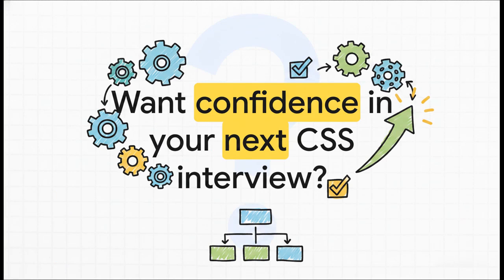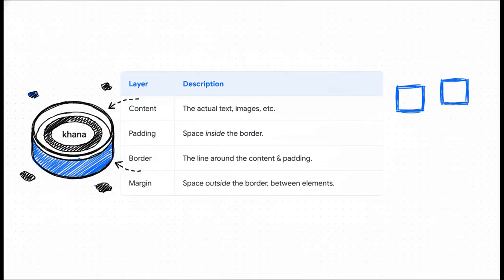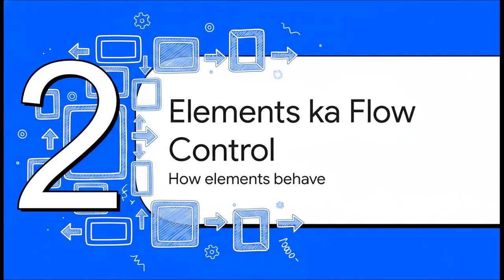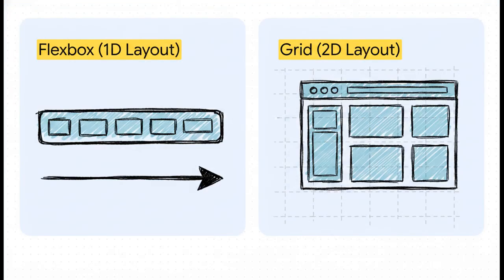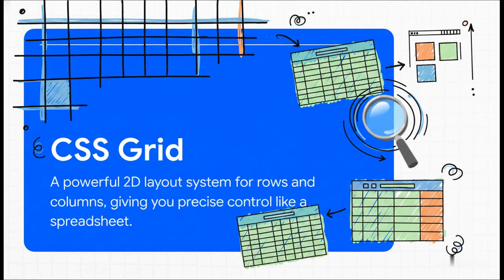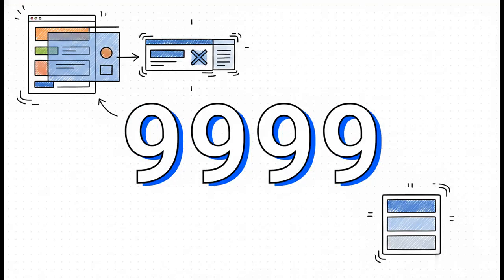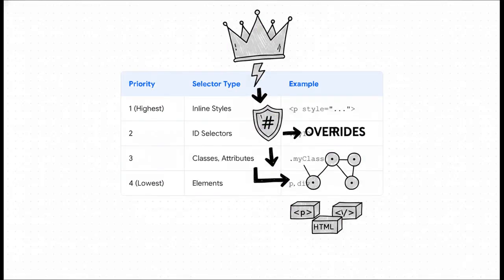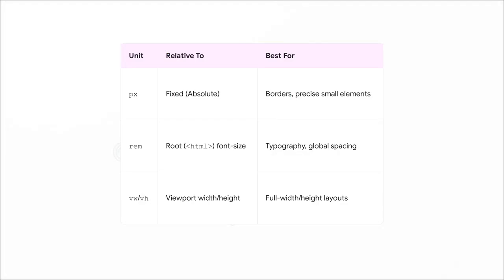CSS Interview Preparation Guide | 14 Key Questions & Detailed Answers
Are you preparing for a web development interview or want to strengthen your CSS fundamentals? This video covers the most important CSS interview questions every beginner and developer should know.

📚 In this video, you will learn:

✔ Difference between Margin vs Padding
✔ Display Property Explained (block, inline, flex, grid)
✔ Inline vs Block vs Inline-block
✔ CSS Specificity & Priority Rules
✔ CSS Positioning (relative, absolute, fixed, sticky)
✔ Flexbox vs Grid (When to use what?)
✔ z-index & Stacking Context
✔ Overflow Property Explained
✔ Flexbox Main Axis & Cross Axis
✔ CSS Grid Basics (rows vs columns)
✔ Responsive Design Concepts
✔ Media Queries Explained
✔ rem vs em vs px vs vw/vh Units

💡 This guide is perfect for:
• Frontend Developer Interviews
• Anyone revising web development basics

🚀 Master CSS concepts and boost your confidence for interviews!